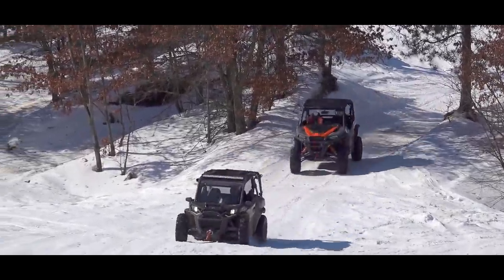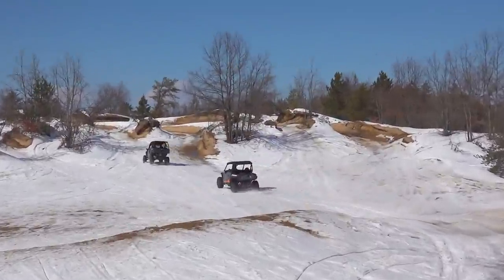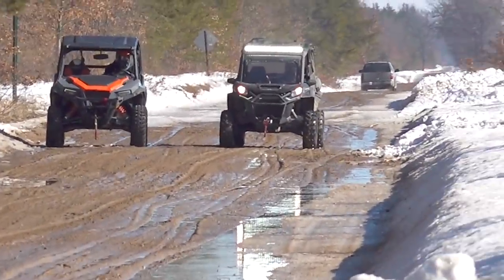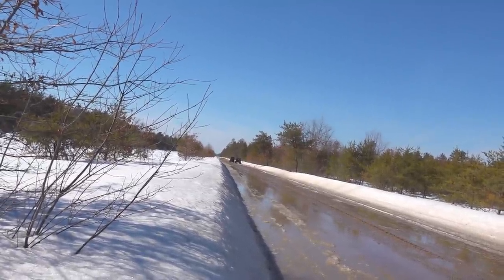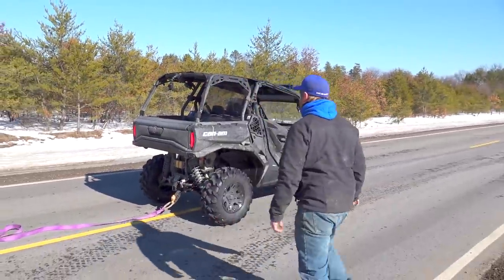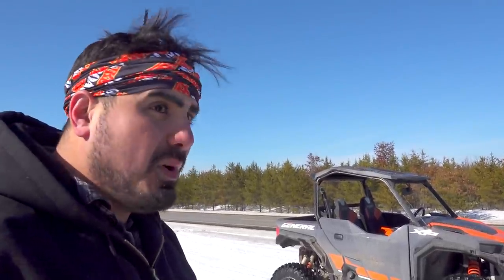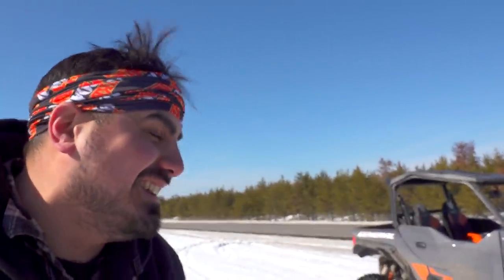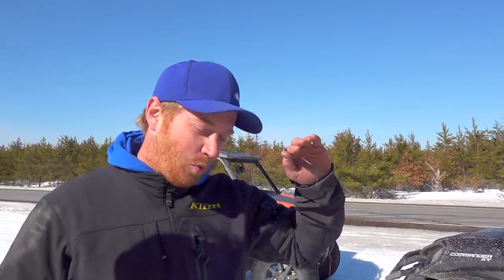NEW Commander vs NEW General FINALE! fast trails, DRAG, and TUG O WAR!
Who wins?!